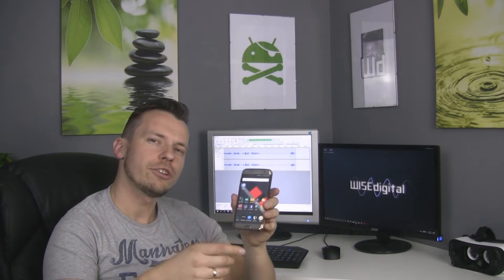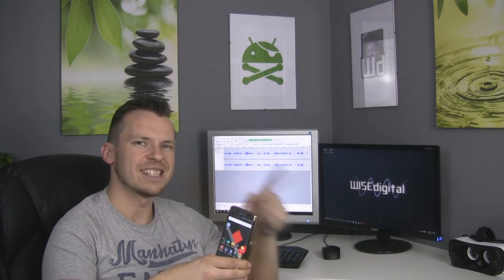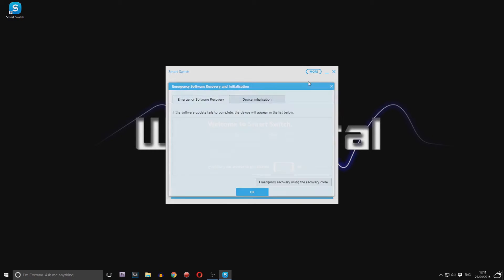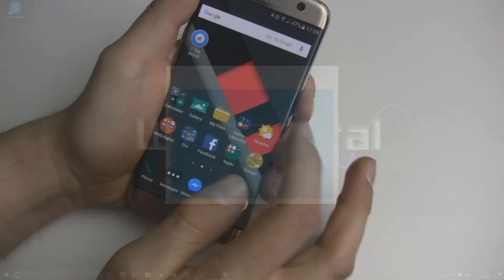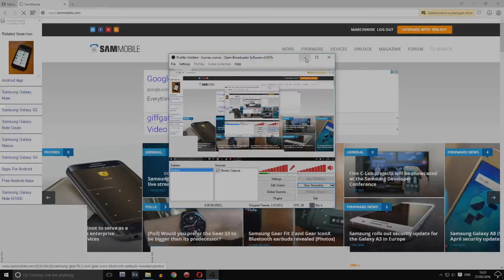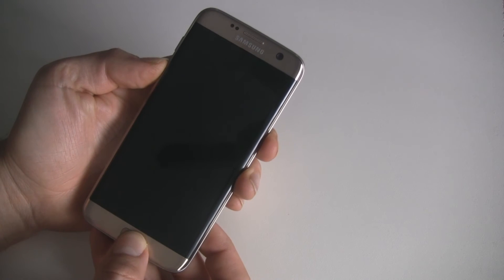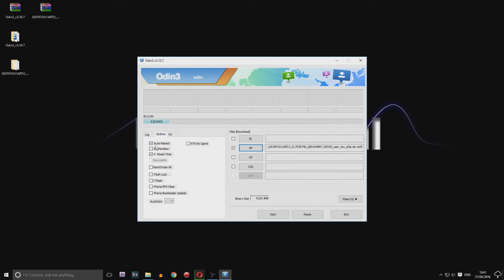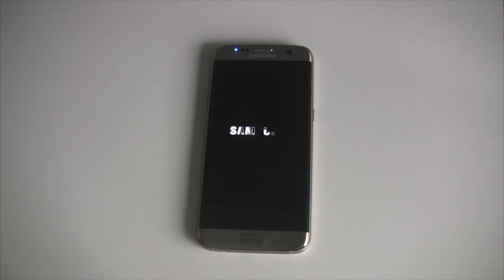UNROOT, UNBRICK, BACK TO STOCK Galaxy S7 or S7edge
How to Unroot, Unbrick or back to stock Your Galaxy S7 and S7 edge???

Download